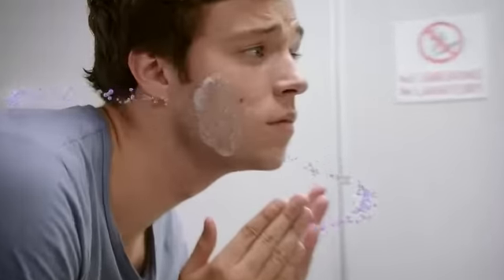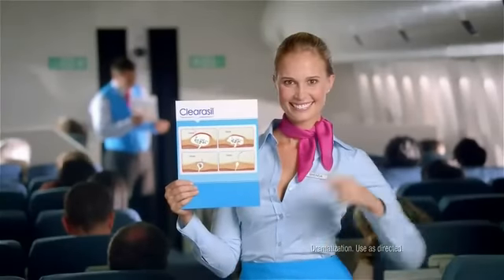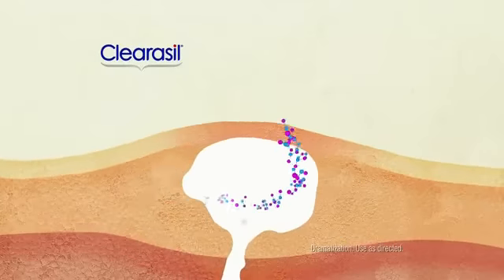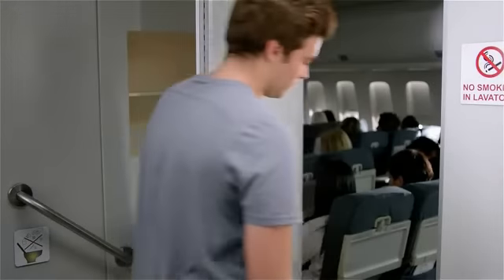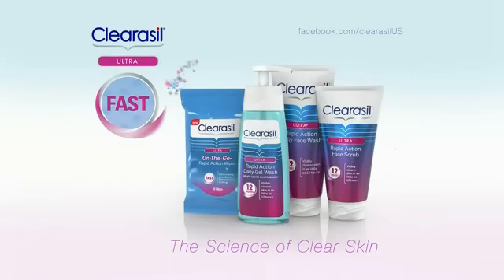TV Spot - Clearasil Ultra - Airplane Fast - The Science Of Looking Awesome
No Third Party Content Intended
Advertiser Clearasil